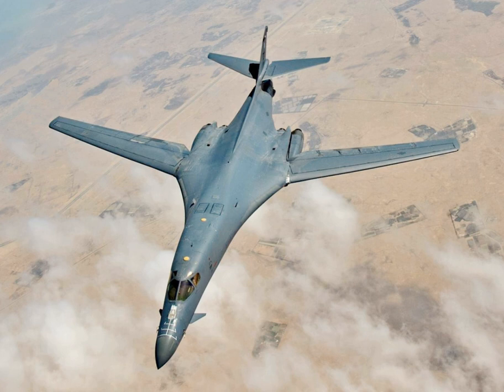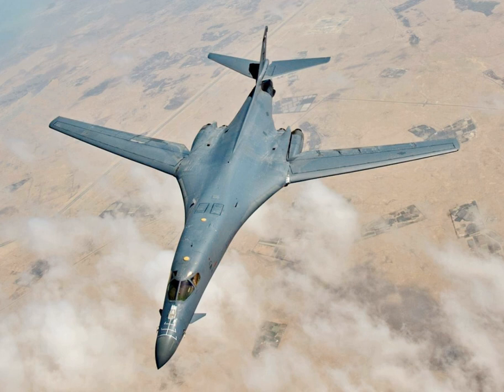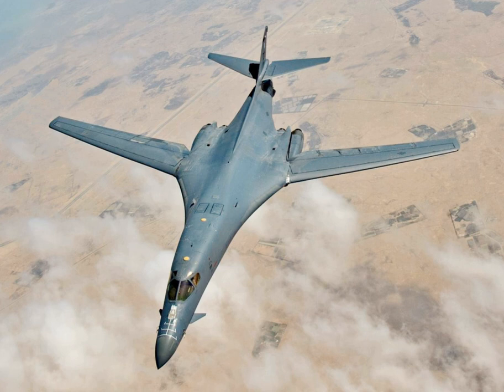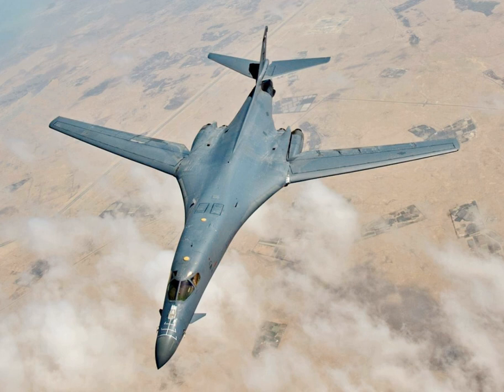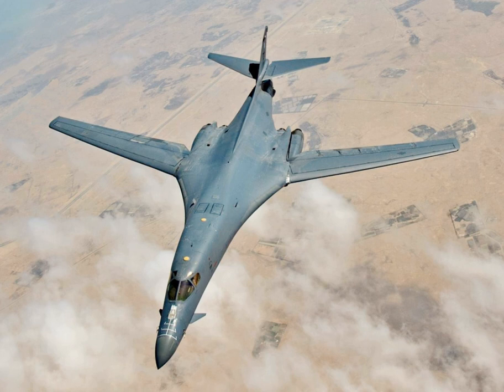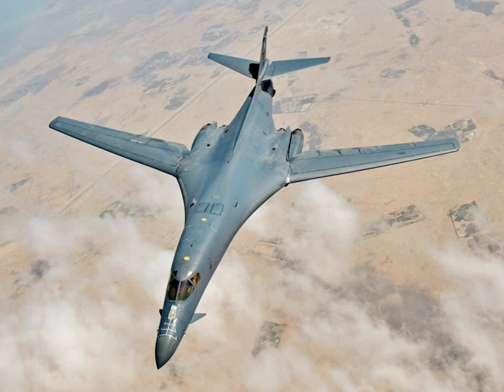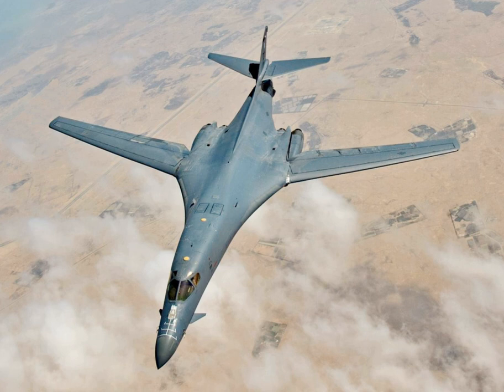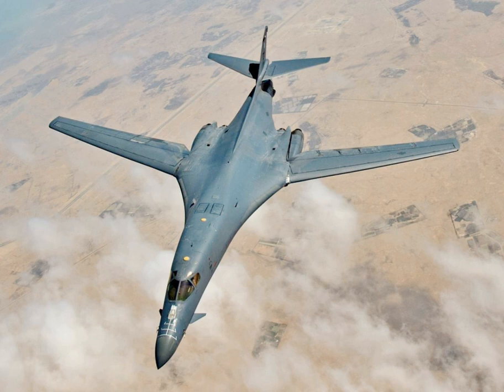Rockwell B-1 Lancer | Wikipedia audio article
00:02:56 1 Development
00:03:05 1.1 Background
00:06:55 1.2 Design studies and delays
00:11:19 1.3 B-1A program
00:15:21 1.4 New problems and cancellation
00:19:55 1.5 Shifting priorities
00:21:29 1.6 B-1B program
00:26:23 2 Design
00:26:32 2.1 Overview
00:29:25 2.2 Avionics
00:31:50 2.3 Upgrades
00:36:03 3 Operational history
00:36:13 3.1 Strategic Air Command
00:39:49 3.2 Air Combat Command
00:48:21 3.3 Air Force Global Strike Command
00:49:14 4 Variants
00:50:33 5 Operators
00:51:15 6 Aircraft on display
00:51:28 7 Accidents and incidents
00:53:51 8 Specifications (B-1B)
00:59:20 9 Notable appearances in media
00:59:31 10 See also

- Socrates

SUMMARY
The Rockwell B-1 Lancer is a supersonic variable-sweep wing, heavy bomber used by the United States Air Force. It is commonly called the "Bone" (from "B-One"). It is one of three strategic bombers in the U.S. Air Force fleet as of 2018, the other two being the B-2 Spirit and the B-52 Stratofortress.
The B-1 was first envisioned in the 1960s as a platform that would combine the Mach 2 speed of the B-58 Hustler with the range and payload of the B-52, and was meant to ultimately replace both bombers. After a long series of studies, Rockwell International (now part of Boeing) won the design contest for what emerged as the B-1A. This version had a top speed of Mach 2.2 at high altitude and the capability of flying for long distances at Mach 0.85 at very low altitudes. The combination of the high cost of the aircraft, the introduction of the AGM-86 cruise missile that flew the same basic profile, and early work on the stealth bomber all significantly affected the need for the B-1. This led to the program being canceled in 1977, after the B-1A prototypes had been built.
The program was restarted in 1981, largely as an interim measure due to delays in the B-2 stealth bomber program, with the B-2 eventually reaching initial operational capability in 1997. This led to a redesign as the B-1B, which differed from the B-1A by having a lower top speed at high altitude of Mach 1.25, but improved low-altitude performance of Mach 0.96. The electronics were also extensively improved during the redesign, and the airframe was improved to allow takeoff with the maximum possible fuel and weapons load. The B-1B began deliveries in 1986 and formally entered service with Strategic Air Command (SAC) as a nuclear bomber in that same year. By 1988, all 100 aircraft had been delivered.
In the early 1990s, following the Gulf War and concurrent with the disestablishment of SAC and its reassignment to the newly formed Air Combat Command, the B-1B was converted to conventional bombing use. It first served in combat during Operation Desert Fox in 1998 and again during the NATO action in Kosovo the following year. The B-1B has supported U.S. and NATO military forces in Afghanistan and Iraq.  The Air Force had 66 B-1Bs in service as of September 2012.  The B-1B is expected to continue to serve into the 2030s, with the Northrop Grumman B-21 Raider to begin replacing the B-1B after 2025. The B-1s in inventory are planned to be retired by 2036.